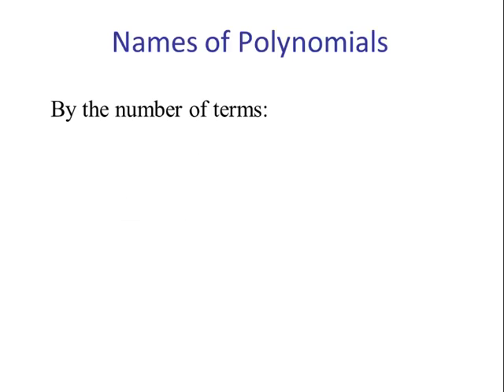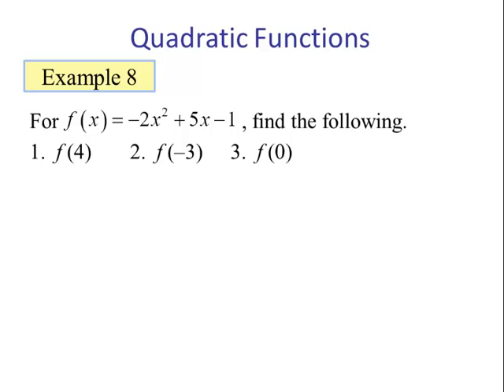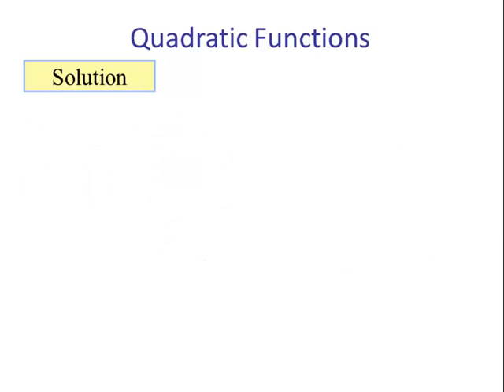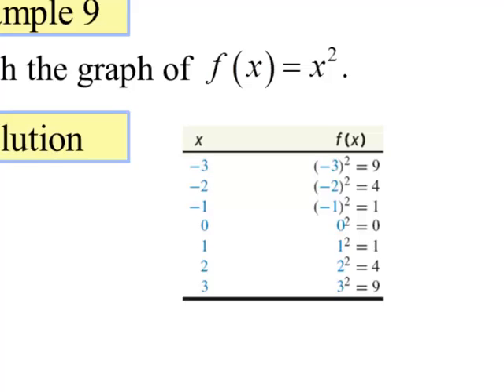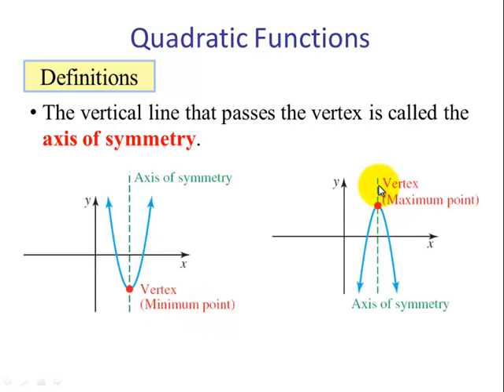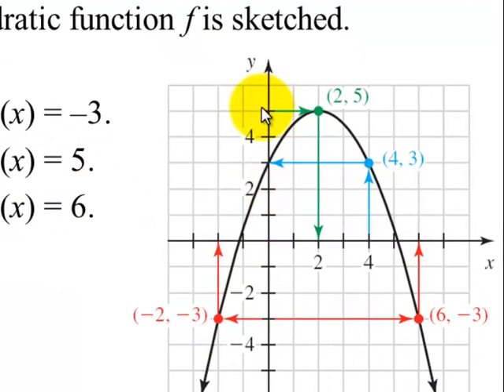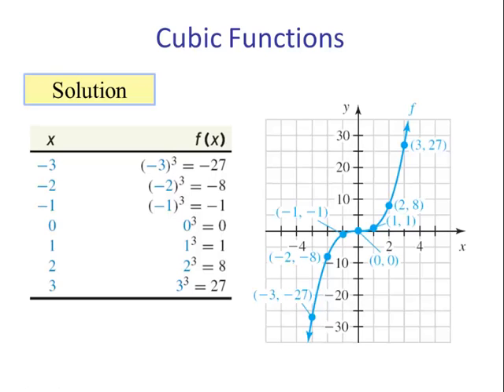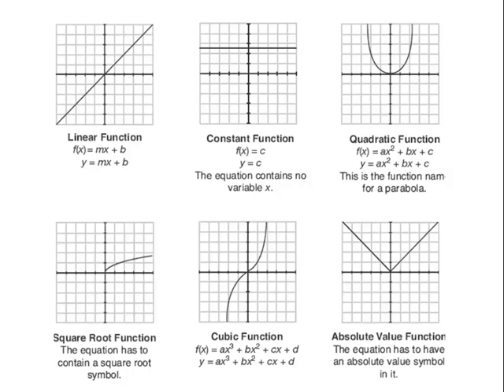Section 7.1 Part 2